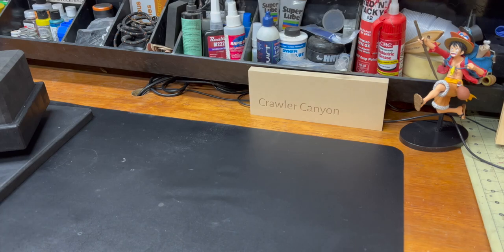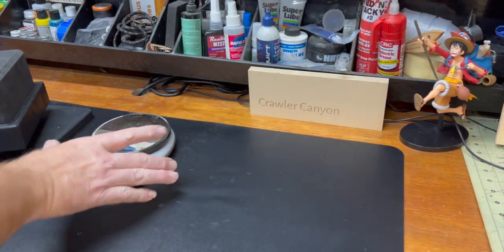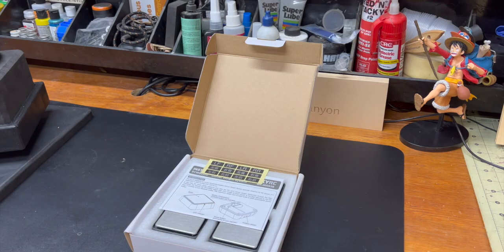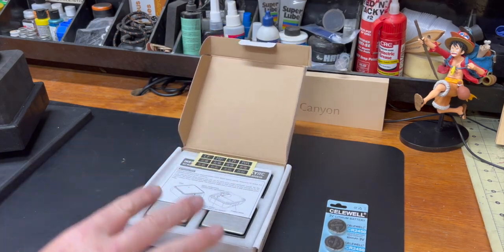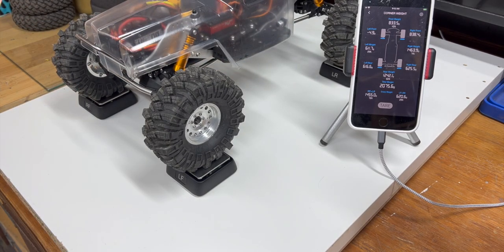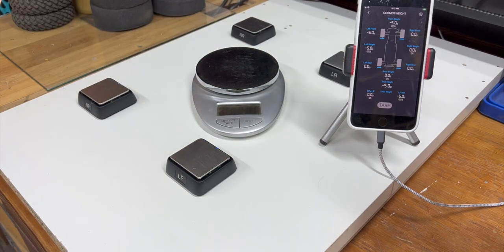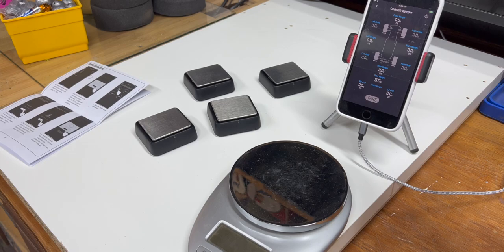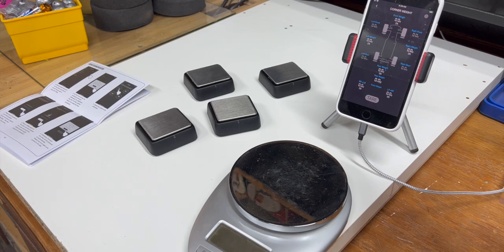Crawler Canyon Quick(re)view: Sky RC Corner Weight System (this episode is a failure)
My definition of "quick" might not fall in line with others.  But I've got you know, things to say.  I call these a "quickview" because it covers unboxing and initial testing.  It does not speak to durability, longevity, etc.

This is the "quick" review of the Sky RC Corner Weight System, and things absolutely do not go as planned. I recorded this and the following episode together, so the next one doesn't make a ton of sense without seeing this one.  And I certainly wasn't going to bin it, because hey--  it's all content.